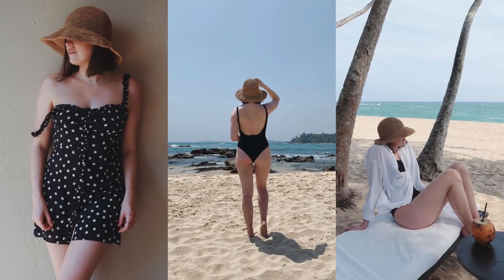My 10 Best Summer Wardrobe Investments EVER | THE DAILY EDIT | The Anna Edit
The one where I chat through my top summer investments and it makes me NOSTALGIC for summer, travel and wearing my wardrobe - lol. Next summer, eh? Check out this description box for all the dupes.

Want a read? Then head to my BLOG for new content on Monday mornings or you can catch-up with THE DAILY EDIT videos for the month of June

Makeup - NARS Tinted Moisturiser in Alaska, Make Up For Ever Self Setting Concealer in 21, Victoria Beckham Bronzing Brick in 02, Tan Luxe Illuminating Drops, REFY Brow Sculpt, Giorgio Armani Eye Tint in Caramel Smoke, Lancome Monsieur Big Mascara, ROEN Liquid Lip Balm in Remy
Rings - Mejuri Black Diamond Ring (ad - gifted) Mejuri Beaded Ring (ad - gifted) Mejuri Twist Ring (ad - gifted) *Catbird Baguette Diamond Ring Claire Kinder Pip Ring

Realisation Par Iggy Dress (I wear a S, I’d recommend sizing down) - similar dupes
Realisation Par Niomi Wild Things Skirt (again I wear this in a S, I’d recommend sizing down) similar dupe - *
Solid & Striped Ribbed Swimming Costume - no longer available, but this is similar - *
Isabel Marent Etoile Linen Wrap Dress - no longer available, but these are similar - *